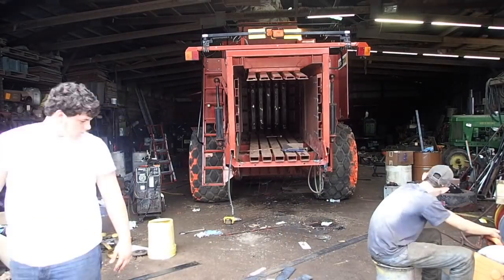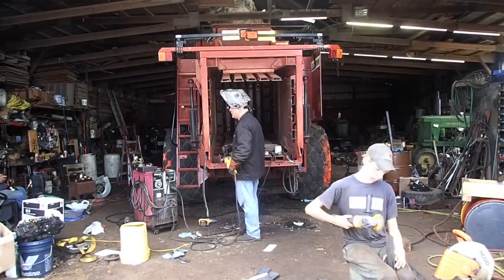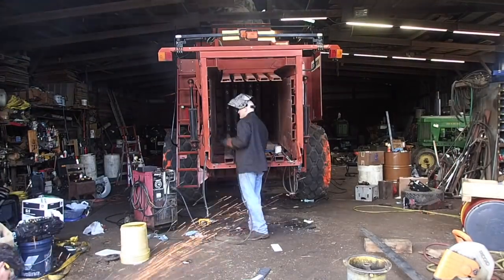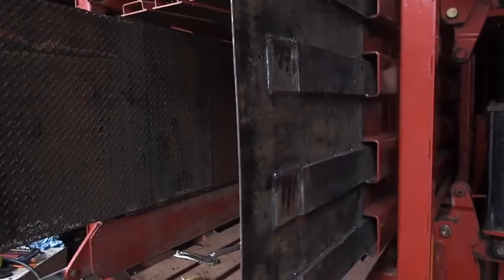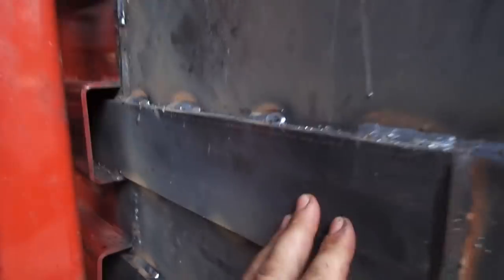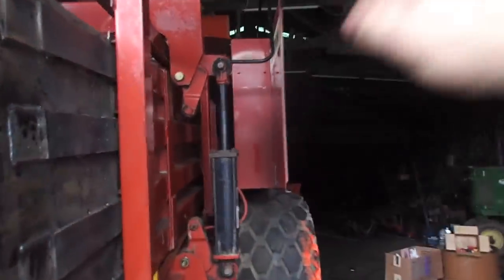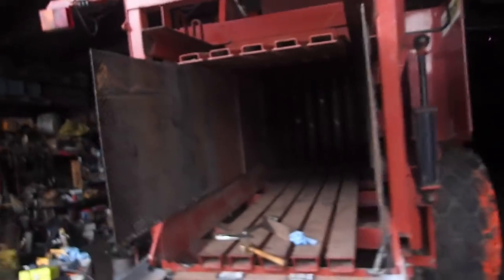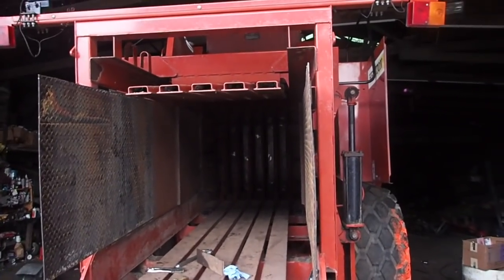4910 Hesston Chamber Extensions